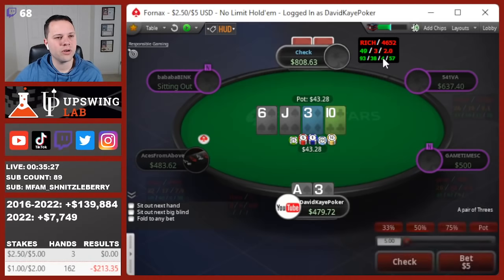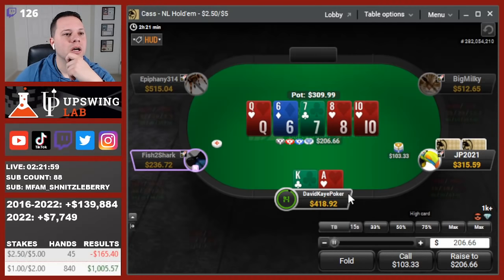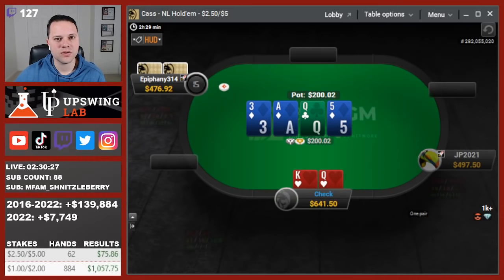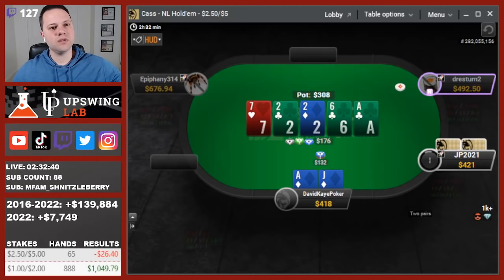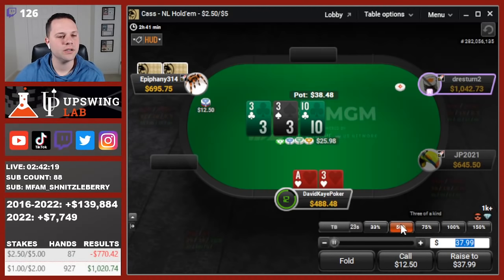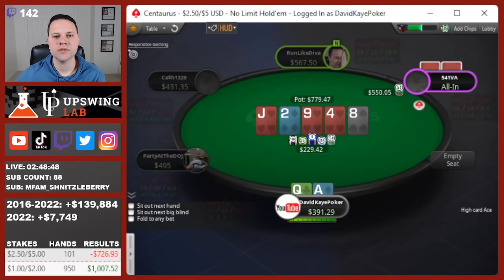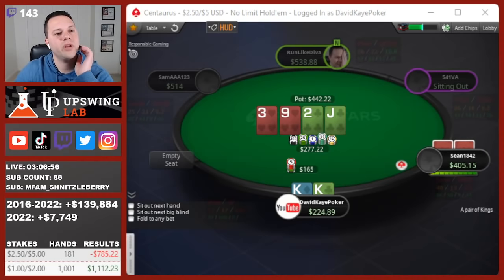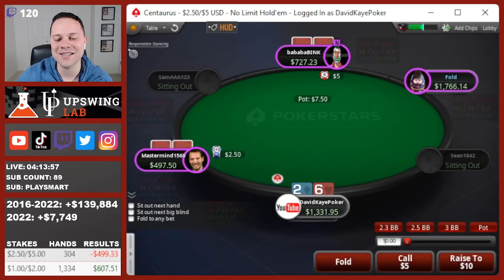I Have Ace High & I'm ALL-IN | Poker Vlog #377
Poker Vlog 377: I get to the river with ace high facing a bet. I don't think I have the best hand, but I think I can get my opponent to fold.